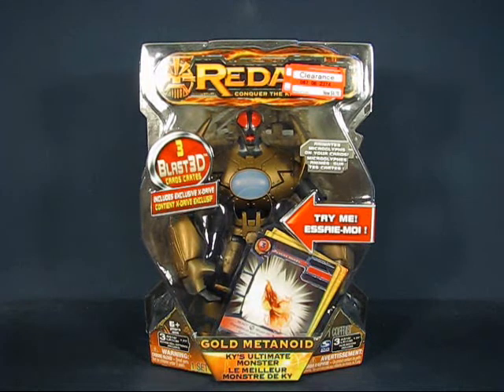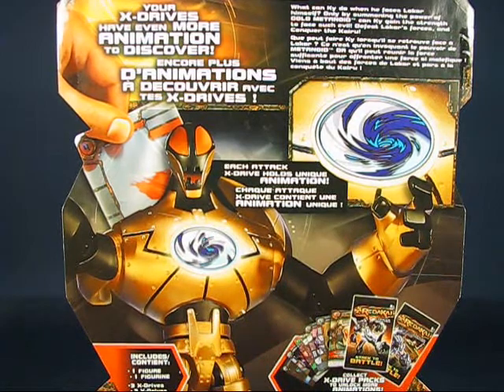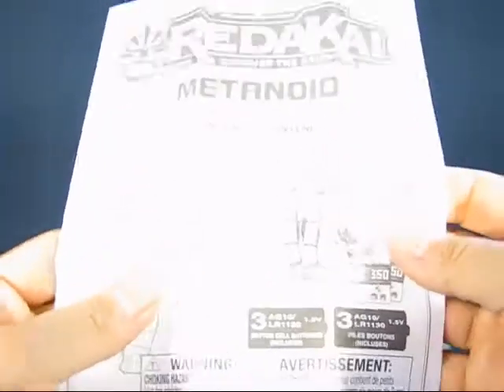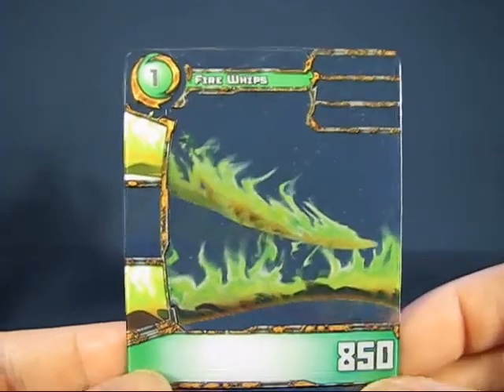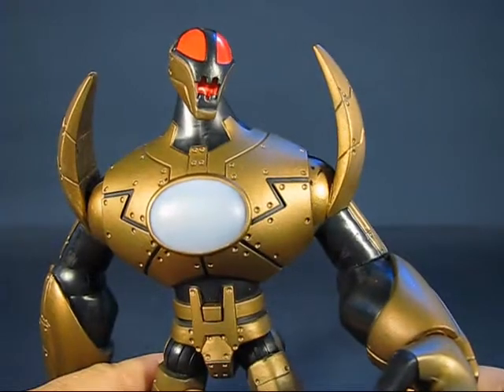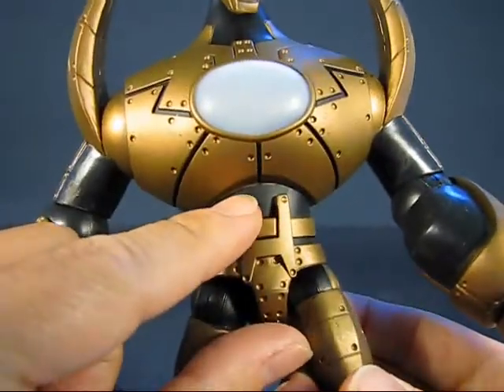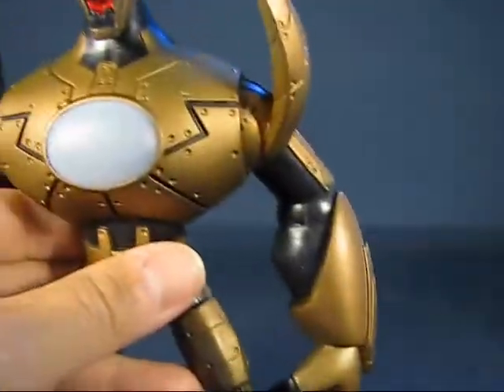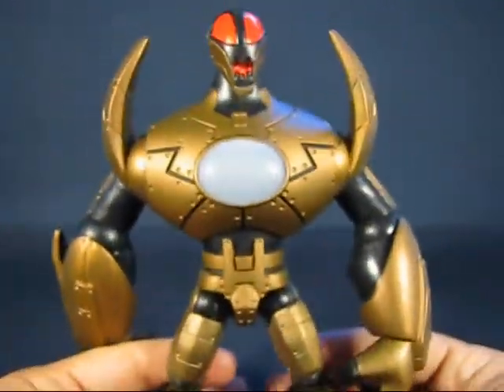Redakai Gold Metanoid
A casual peek into the Gold Metanoid action figure set by Spinmaster. Enjoy!